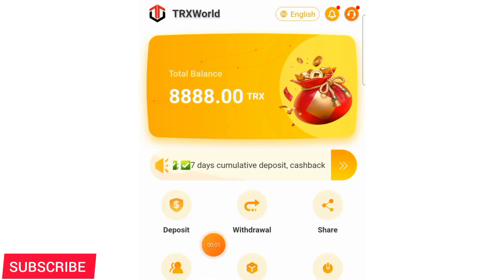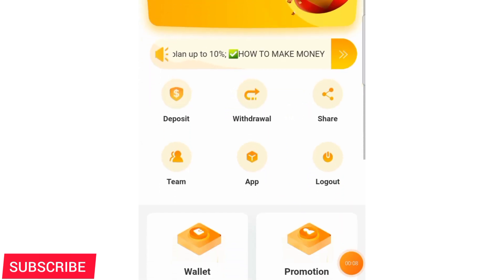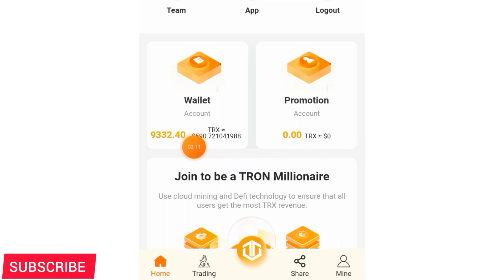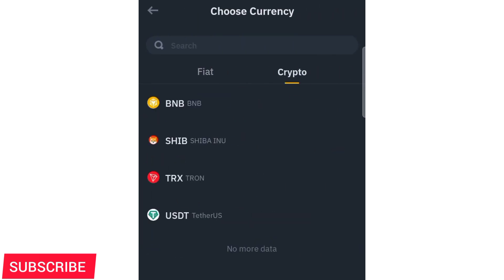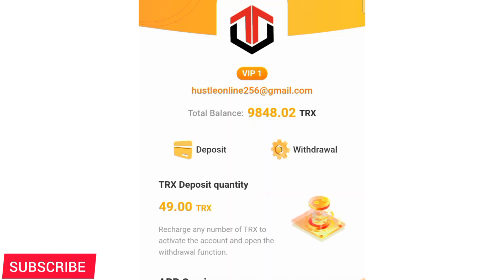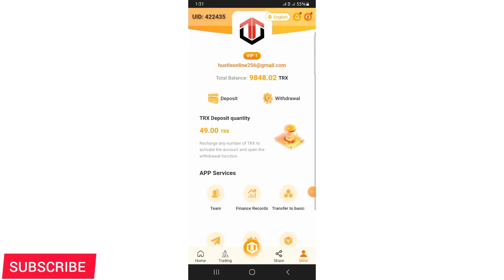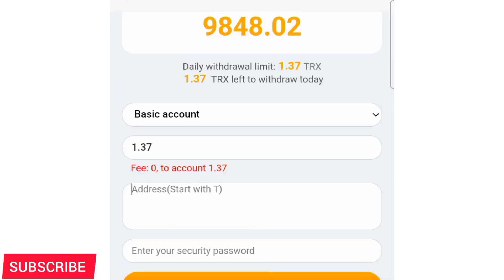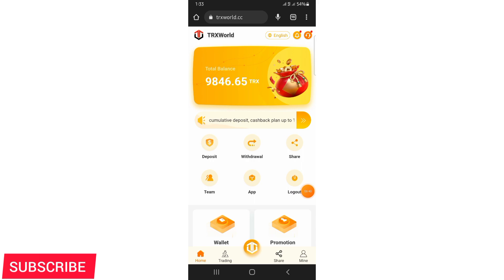How to Mine Trx on your Phone - Make Money Online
If you're wondering how you can make 10 or more dollars every 24hrs, there is this Ai bot Makes Me 11.2 dollars daily and you can also use it for making money online. Discover the benefits of using these trading bots that use Artificial intelligence to supplement your income and find out how they can help you achieve your financial goals.

My personal Number One Investment Platform if you have $100 and above is BITBANK. I have personally made over $630 on BitBank alone in just 12 days.  As I said, Bitbank is only for Big Investors.

 The ones below are for small investors

Am personally investing in all the above opportunities and are making me over 1 Million per month in total. You can also try them out with your investment.

If you have been curious on whether a person can Make money online or earn money online, look no further. Am a live example of someone who has learnt the art of making passive income via different ways.

I earn from home without leaving the comfort of my house. Ever since I learnt how to make money from home, it's been the nicest days of my life. Did you know that you can make money without investing anything.  Yes, it's possible to make money online in uganda now with the different ways discussed in the video above.
You can no make money fast since the 4 ways listed above can be used a a fast way to make money online.
For those of you who want to learn more about bitbank, hit me on my WhatsApp number to discuss more details.